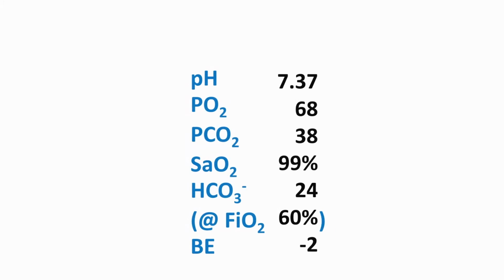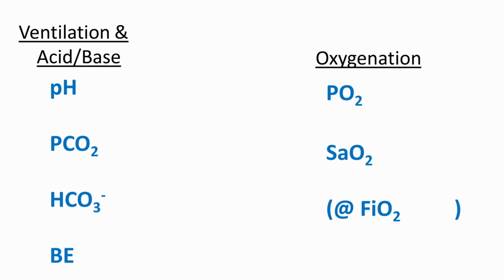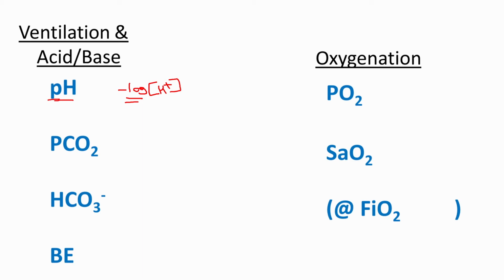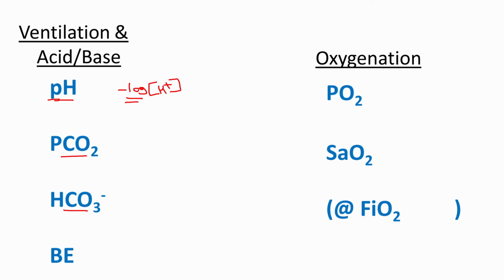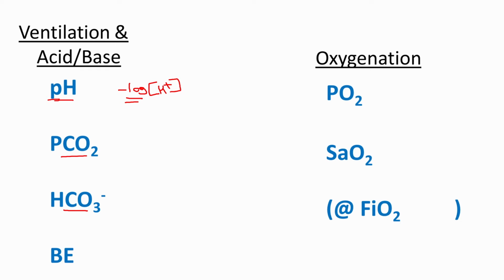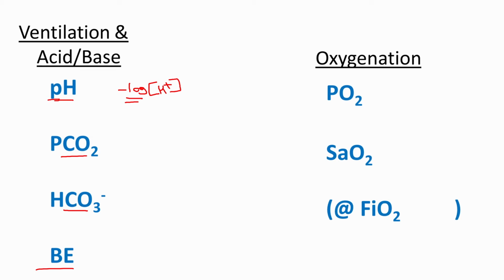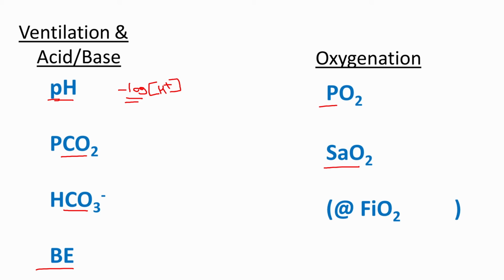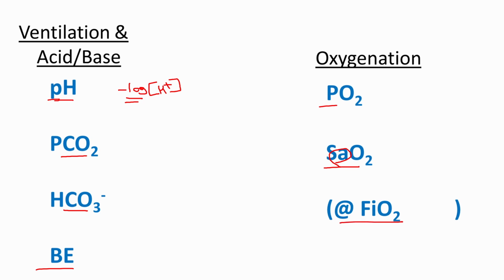ABGs: A Tale of Two Systems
The ABG printout is not a single set of values but instead represents the state two separate physiologic systems.